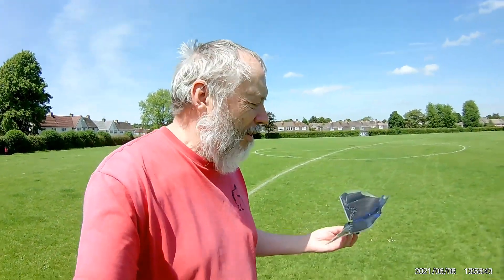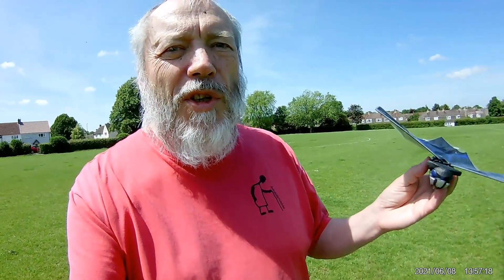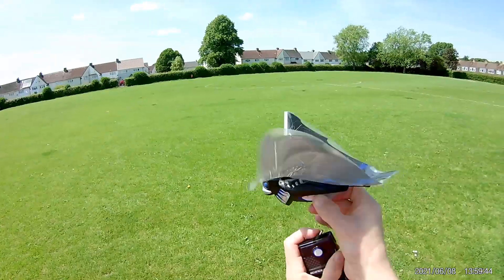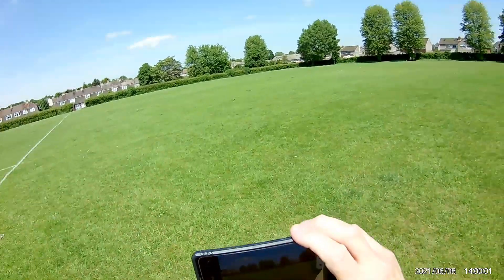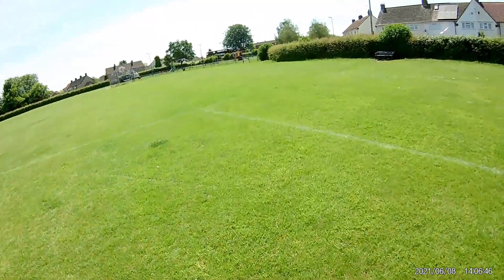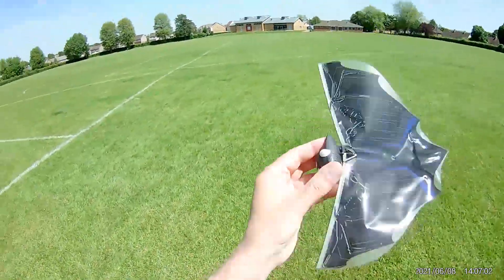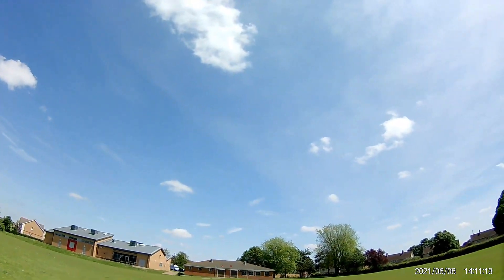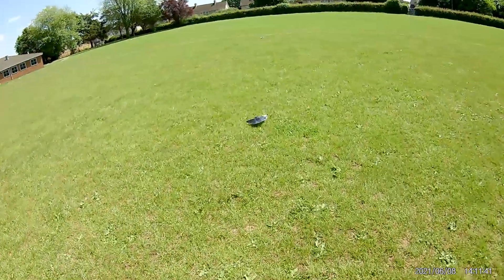Flying the Science Museum Robo-Bat 20210608 BEST BITS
I have checked both the Wow!stuff site and the Science Museum site and can't find it on either. I did find an old Amazon listing with their standard message for discontinued lines "Currently unavailable. We don't know when or if this item will be back in stock.". There were a couple of comments there dated 2017.